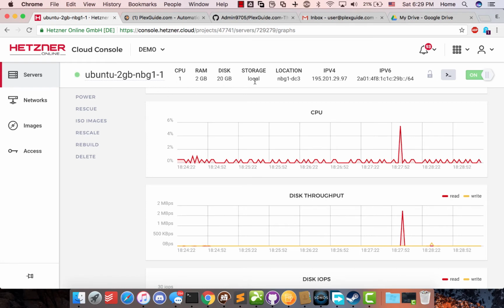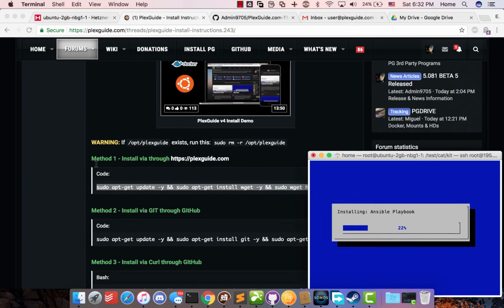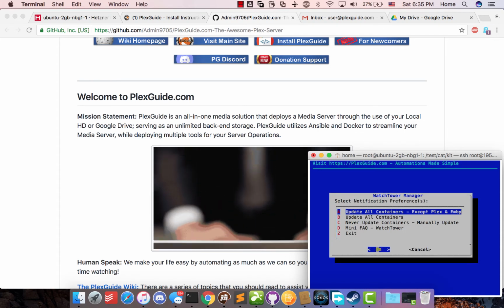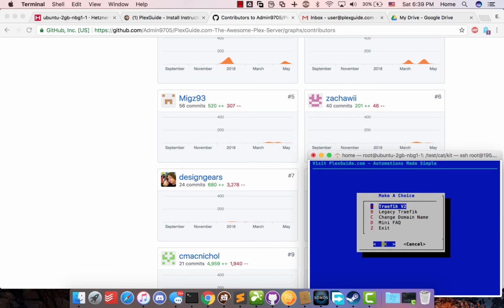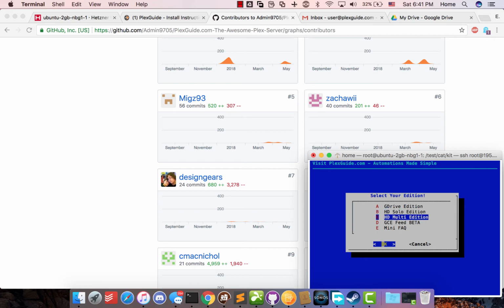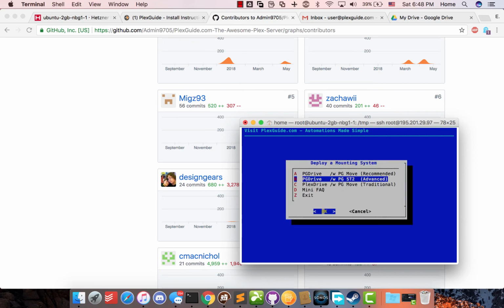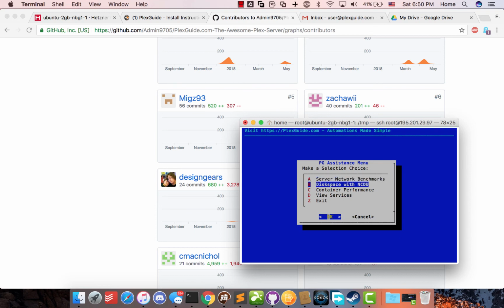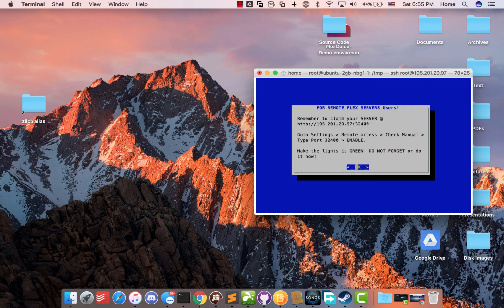PlexGuide: V5 Installer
Video:  Version 5 PlexGuide Installer